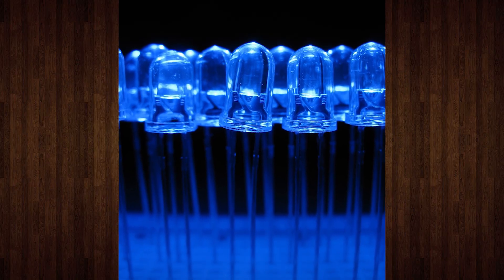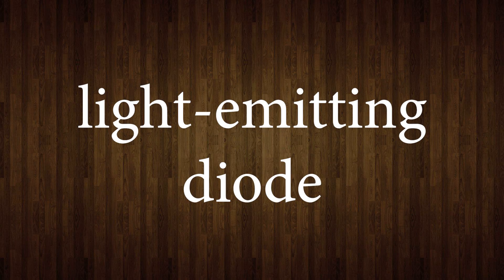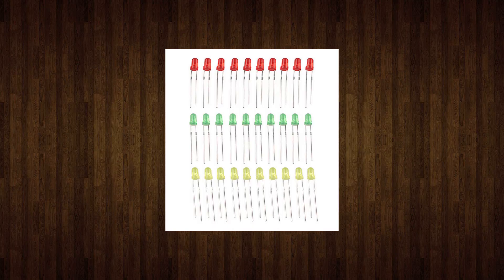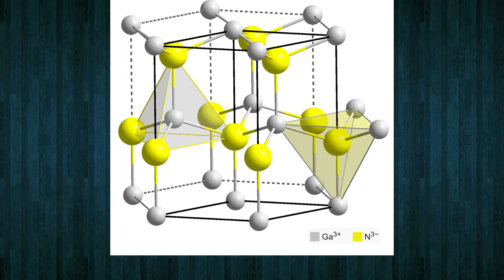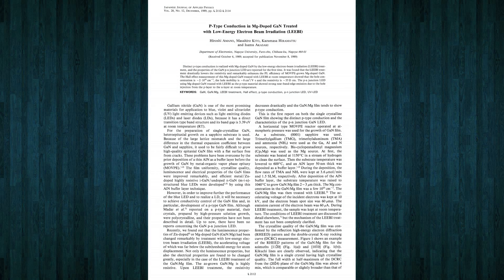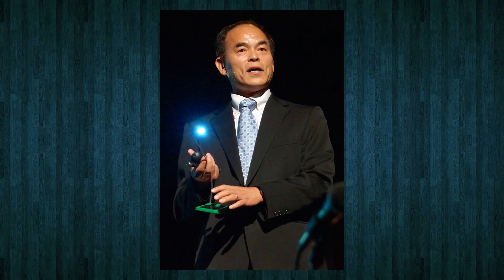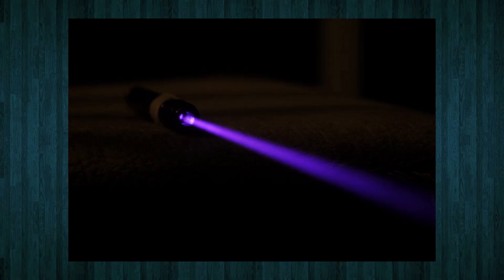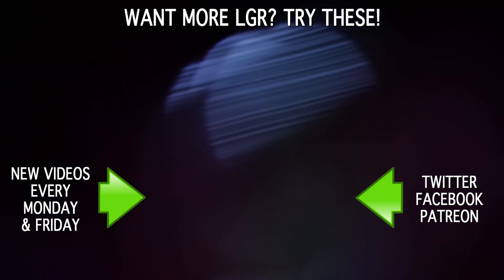How Blue LEDs Were Invented - LGR Tech Tales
The blue LED. Ubiquitous as they are now, they’re a relatively recent invention! Yet without them so much of our modern tech wouldn’t be possible, from cell phone displays, to energy-efficient light bulbs. Join me in LGR Tech Tales, looking at stories of technological inspiration, failure, and everything in-between!